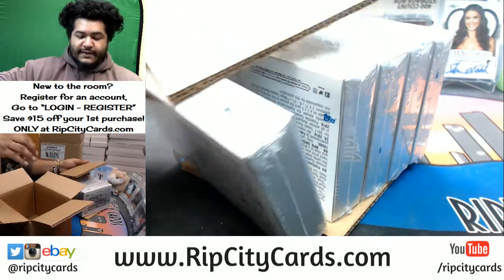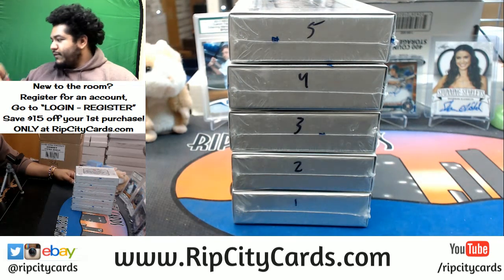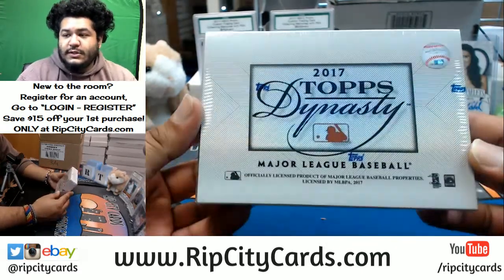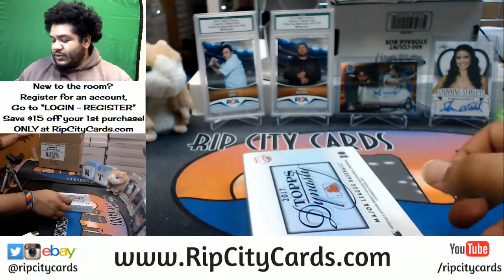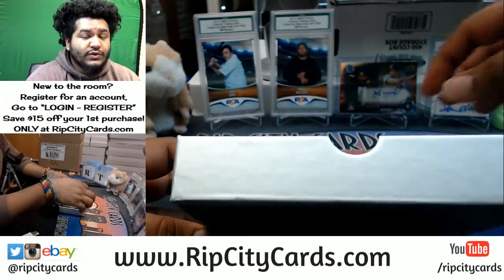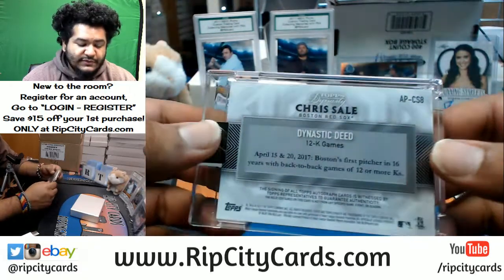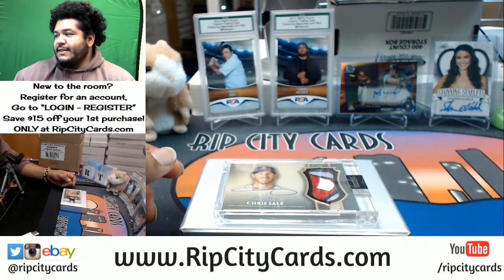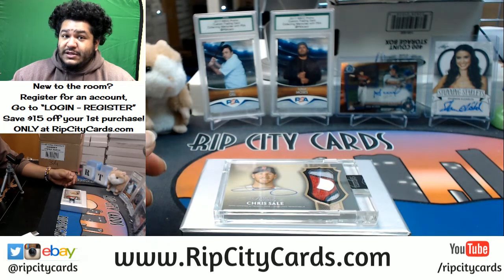2017 Dynasty Baseball Personal Box RCC 02072018